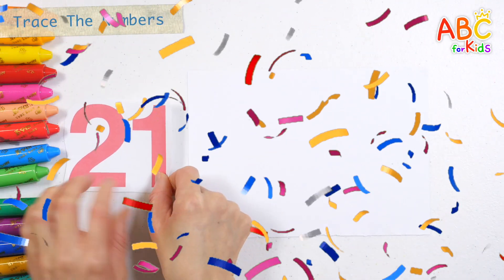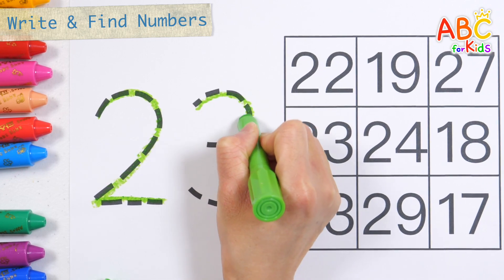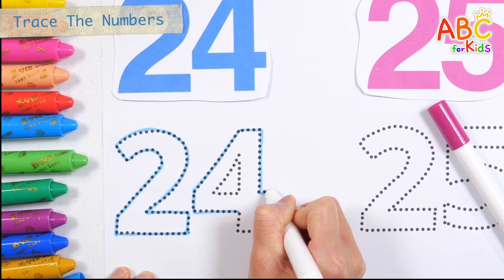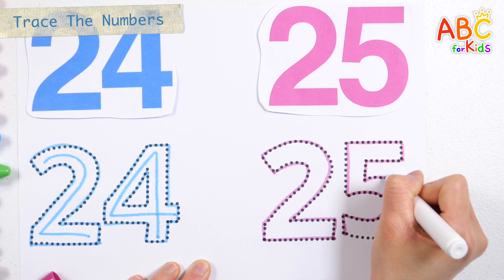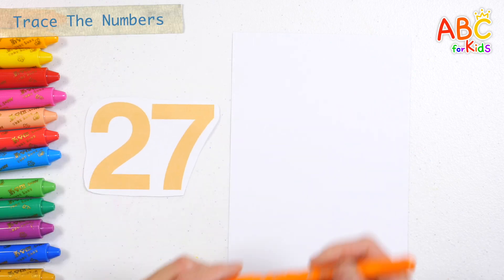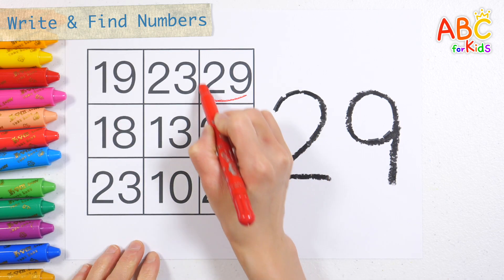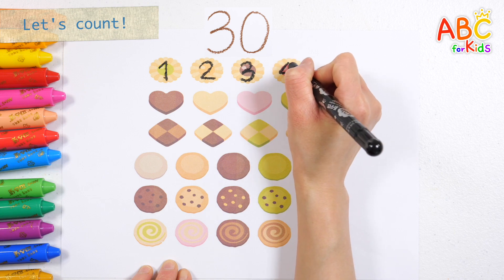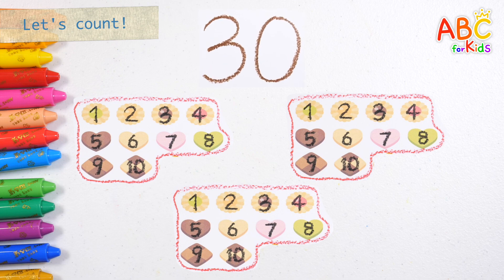Easily teach numbers to kids | Inform children about the numbers 21 to 30 in various ways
Hi guys!
Have fun learning numbers from numbers 21 to 30 in a variety of ways.
Practice looking at the numbers one by one and writing them down.
Have fun learning by writing numbers, finding the same numbers, and circling them.
Let's learn the shapes of numbers by writing numbers along the dotted lines, and learn how to count by counting cookies one by one.